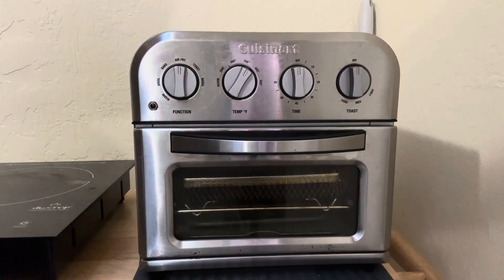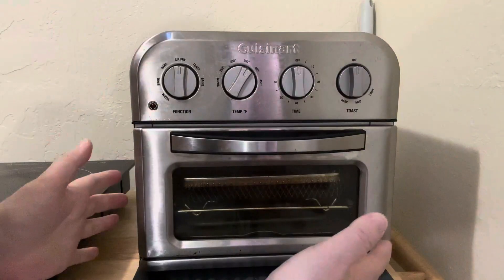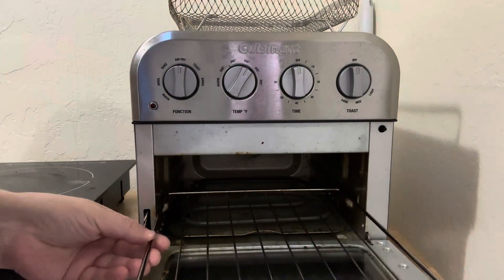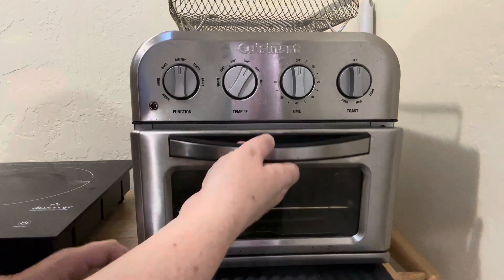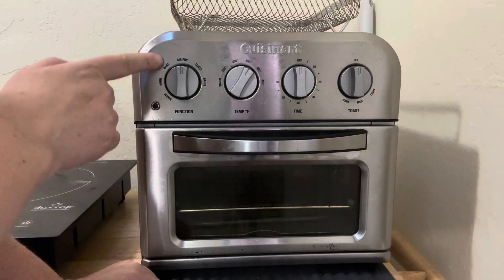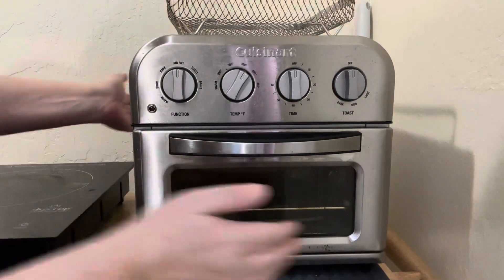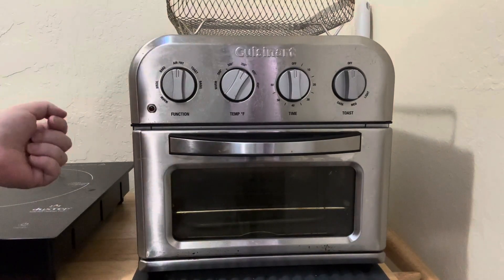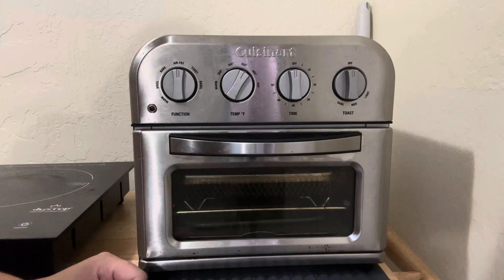Cuisinart Air Fryer + Convection Toaster Oven, 8 1 Oven with Bake, Grill Review